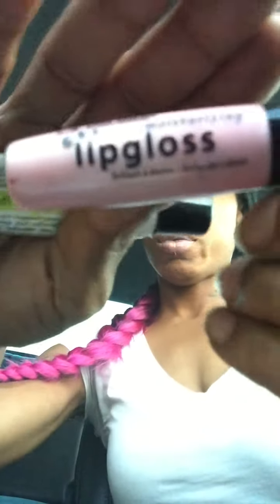Car Vlog/Meet & Greet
Hi beautiful people. Today I'm doing my first car vlog. Let's talk about what's new and what's coming soon! This is also an invitation for ALL YOUTUBERS & FOLLOWERS to meet and greet other YOUTUBERS.  I learned about meet and greets through blogging but I think that it would also be helpful here because there are so many YOUTUBERS looking for more subscribers and subscribers looking for YOUTUBERS! Let's all meet and discover channels we've never seen before. If you are a subscriber and you think you have an awesome channel to share that you enjoy watching please Leave a link to the channel or video below. Let's all grow together! I look forward to meeting all of you and thanks for participating!